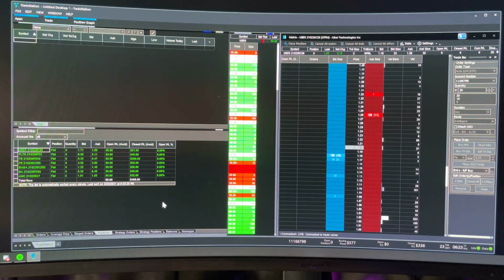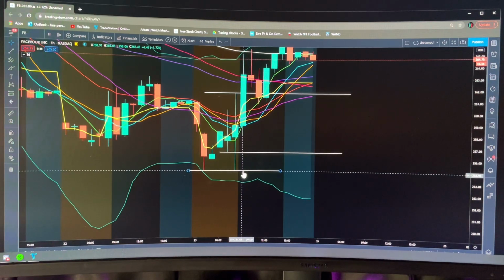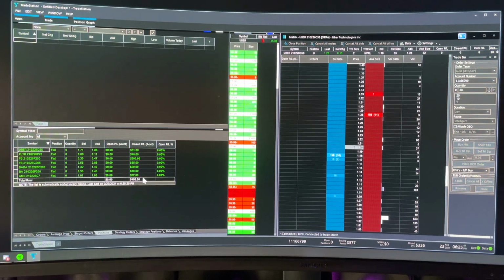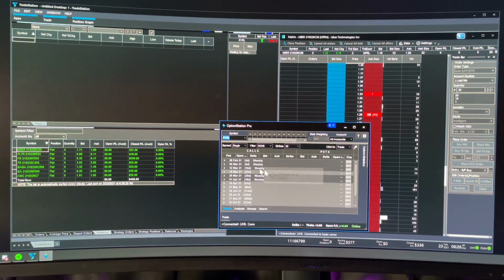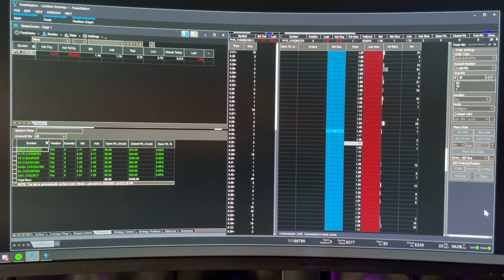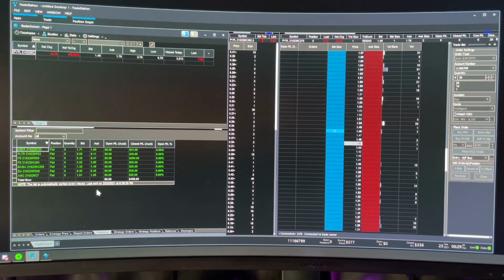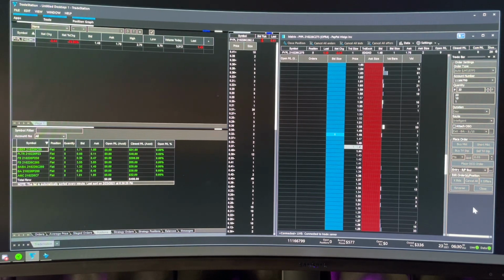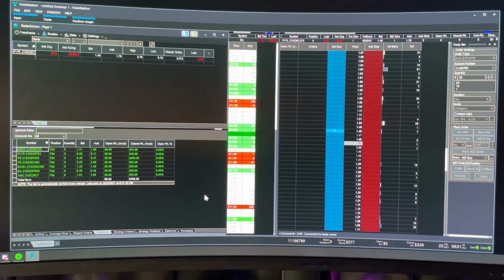My TradeStation Setup/Today’s Profits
What’s going on everybody hope you guys are doing good in this video I’m going to be giving you guys my trade station layout and some of the profits I was able to make today.